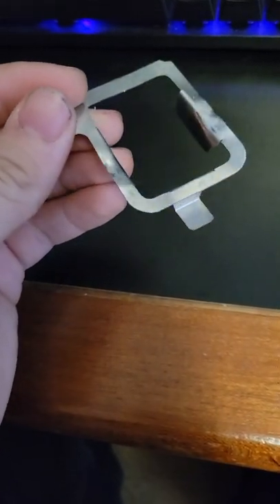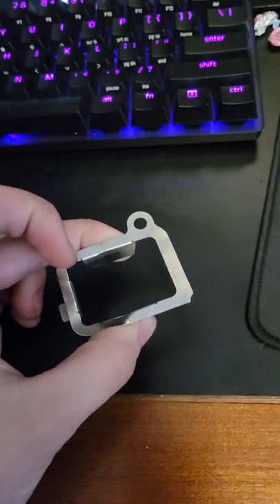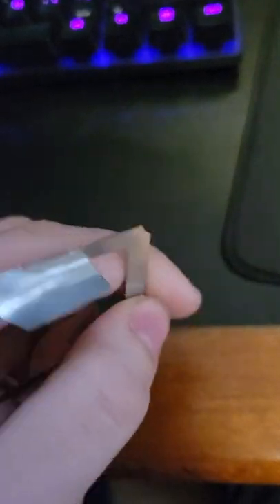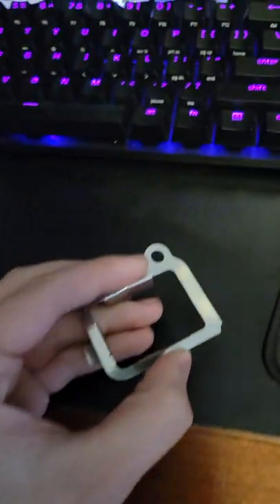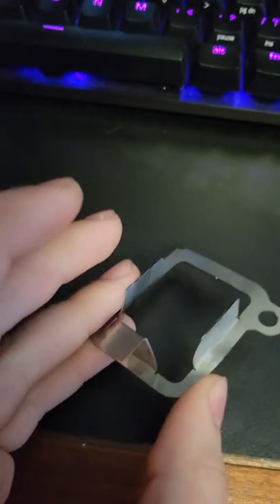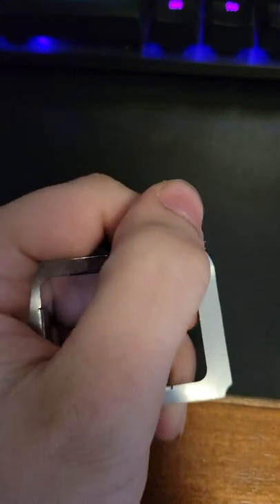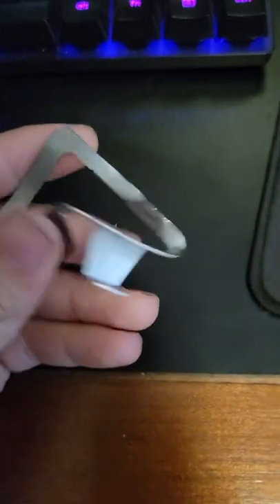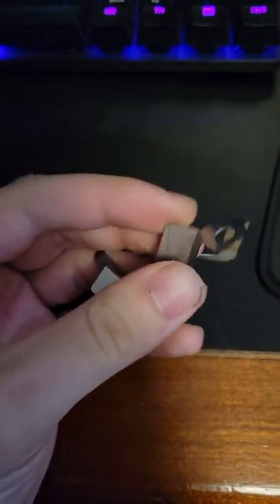stern rush scoop playfield protector